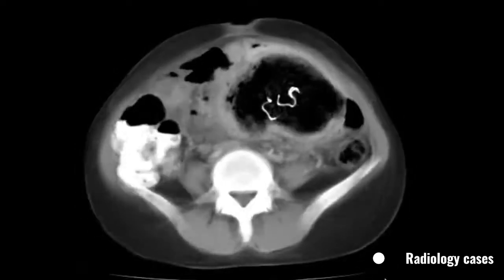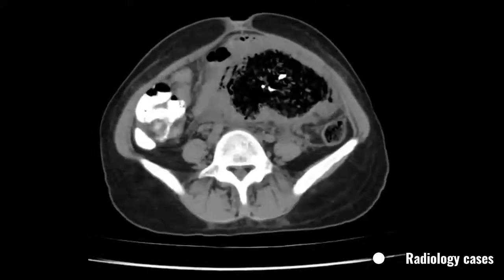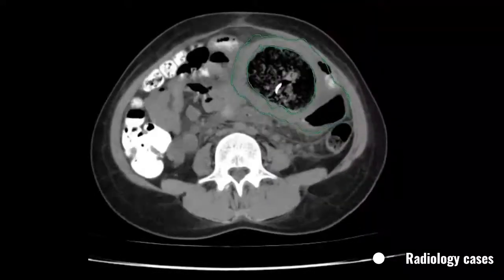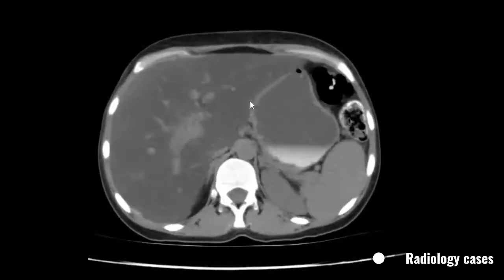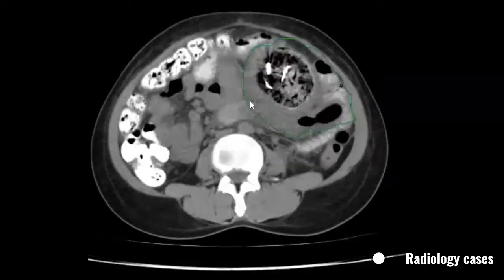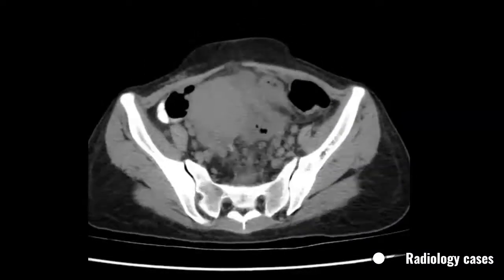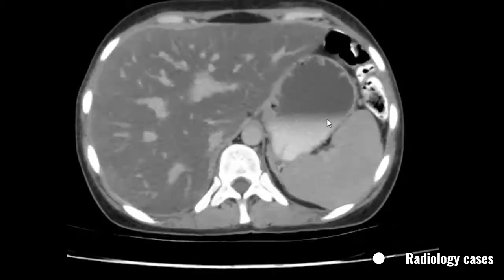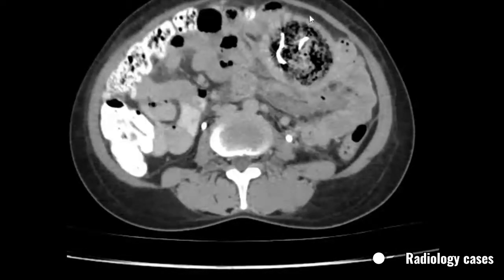Foreign bodies left inside the patient after the operation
A gossypiboma,also called textiloma or cottonoid, refers to a foreign object, such as a mass of cotton matrix or a sponge, that is left behind in a body cavity during surgery. It is an uncommon surgical complication.
Common Surgical Errors
Leaving objects in the patient's body;
Anesthesia failures and miscalculations resulting in lack of oxygen, brain damage, and/or death;